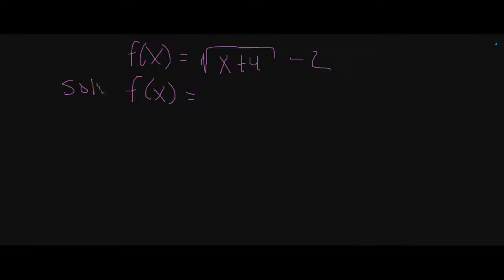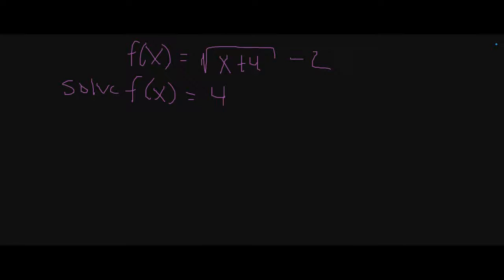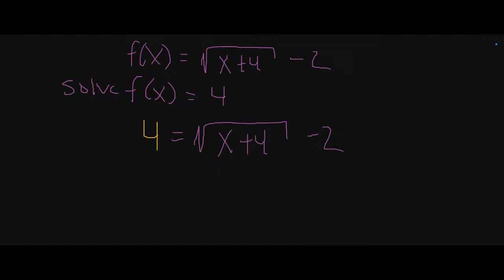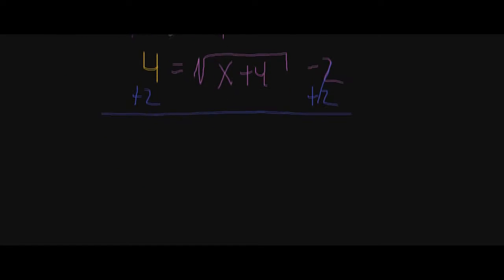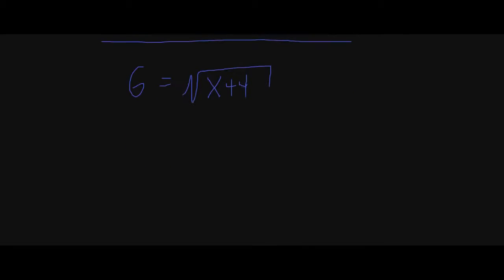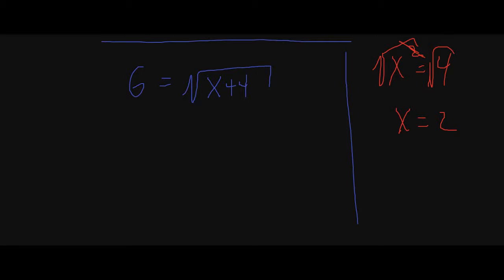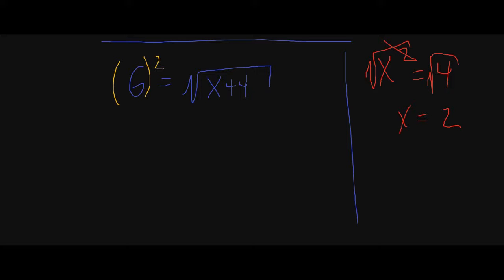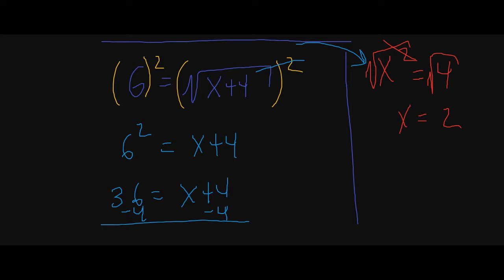Solving Square Root Functions